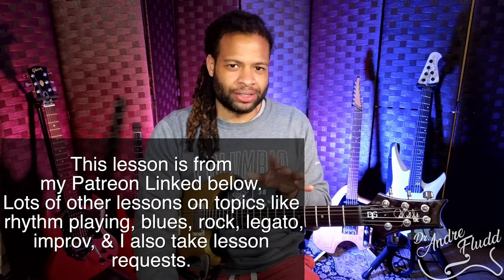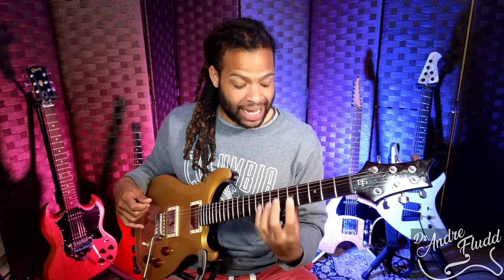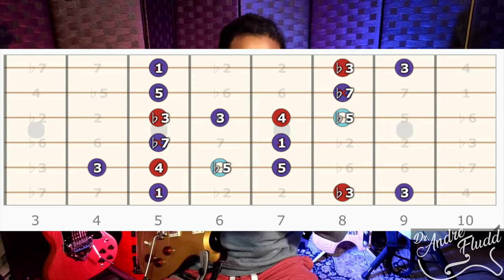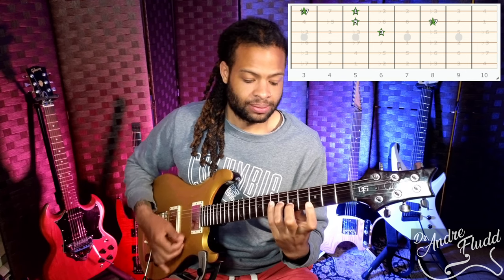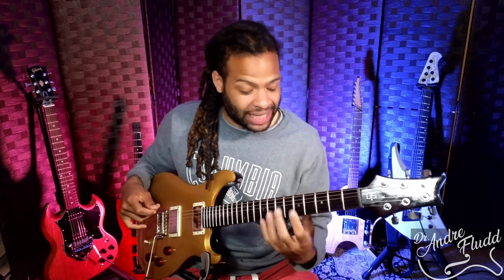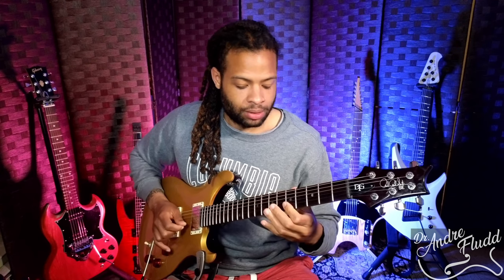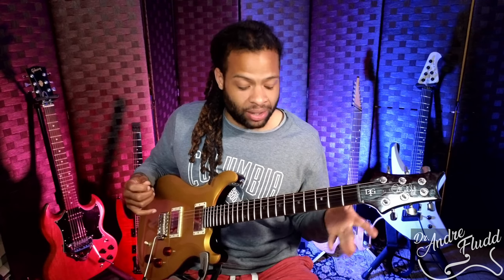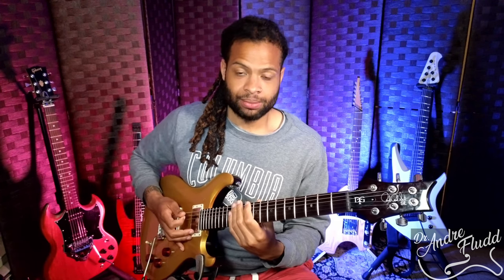The Complete ToolKit for Learning to Improvise (Pentatonics Reimagined 3/3)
This process will improve your improvisation!

0:00 intro
0:45 layer 1
0:55 Layer 2
2:00 Layer 3
3:18 Layer 4
5:30 layer 5
5:50 Layer 6
6:03 Layer 7
6:18 Boxes Disappear
7:00 example lick 1
8:27 long example 2
10:05 adding Chromatics
10:44 stuff we didn’t add
11:15 It’s actually easy
12:15 next steps
13:05 How to learn it right